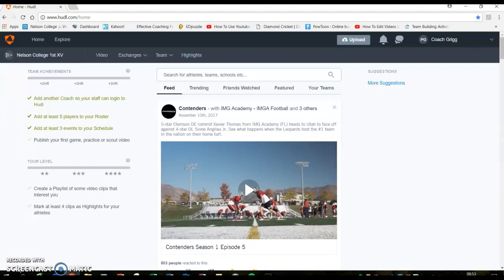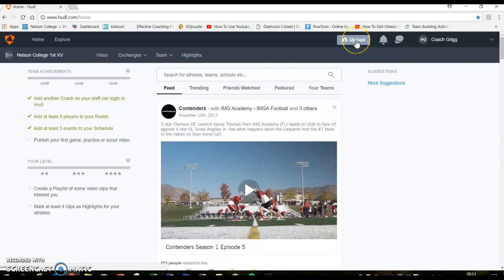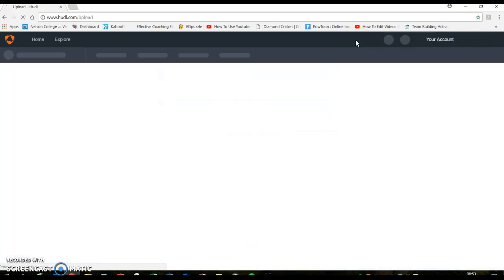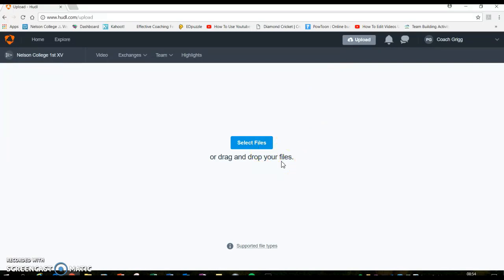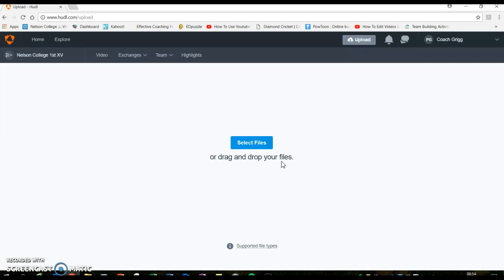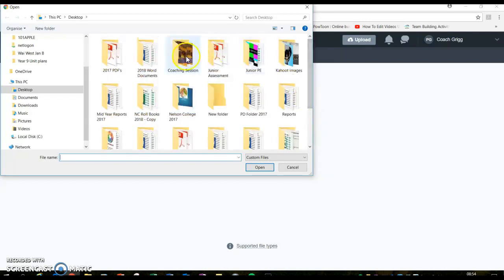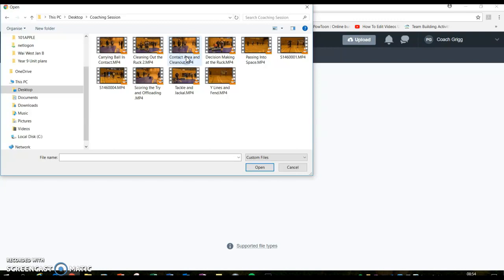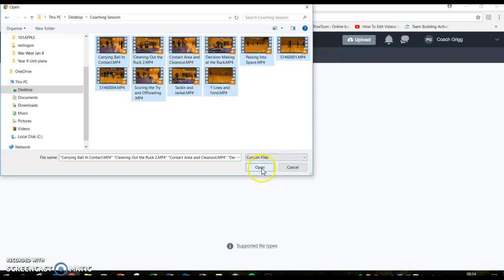How to Upload on Hudl